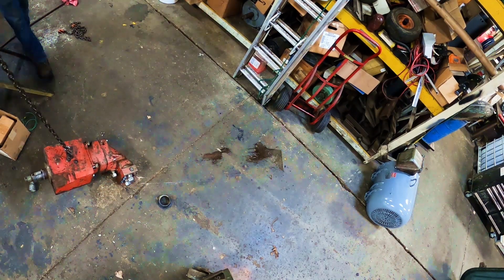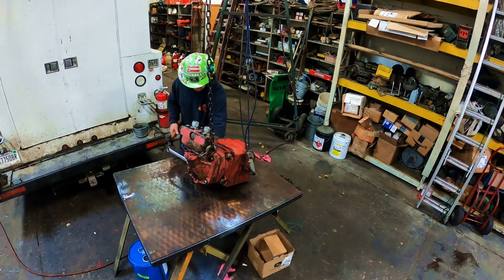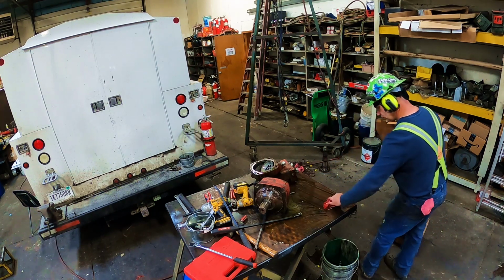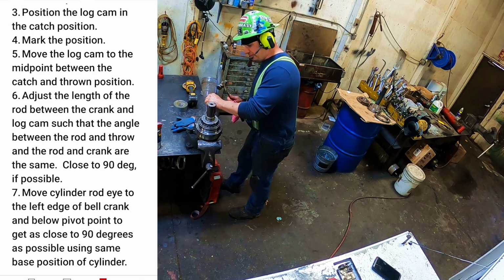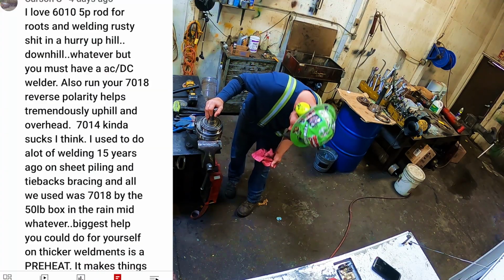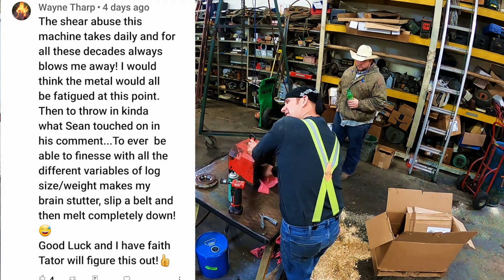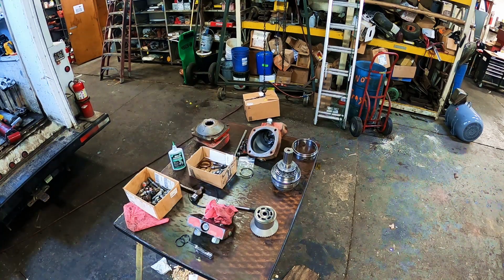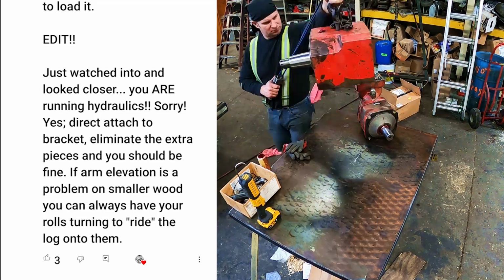🪝Inside an F12 150 hydraulic motor🔧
Howdy guys today we are into this Big Parker F12 150 hydraulic bent axis Axial piston motor gonna inspect it seal it up and replace some bearings in the bearing carrier.. Hopefully this goes without a hitch, We'll